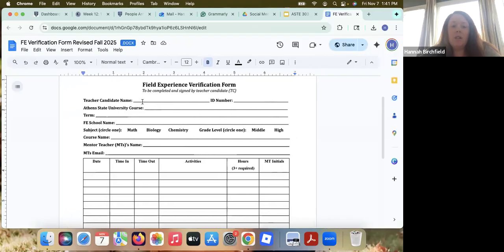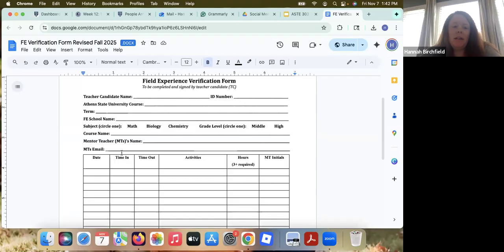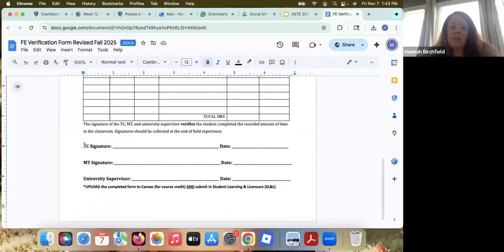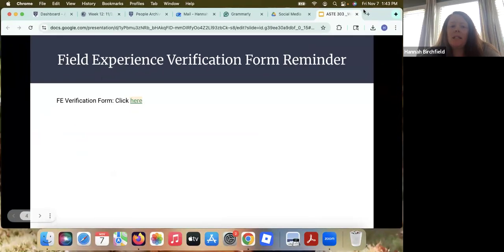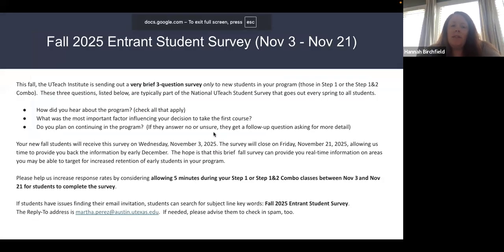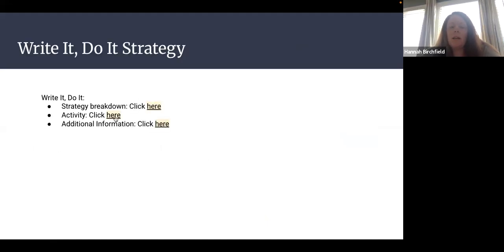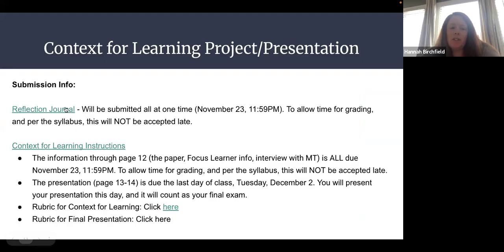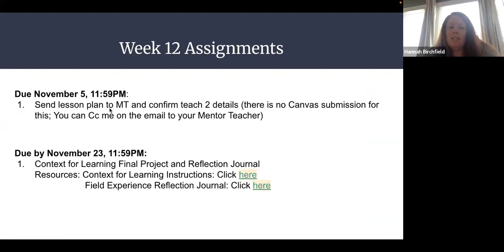Week 12 Overview